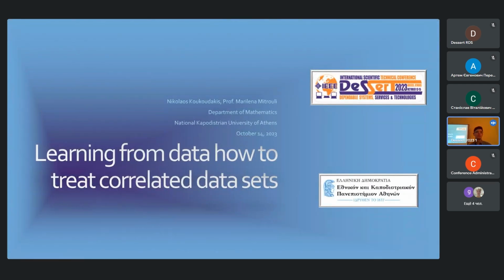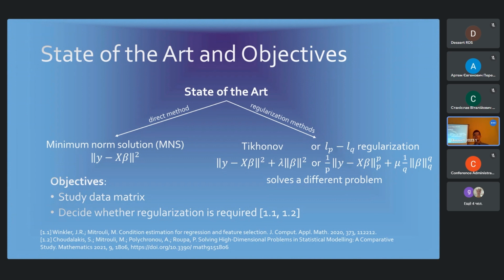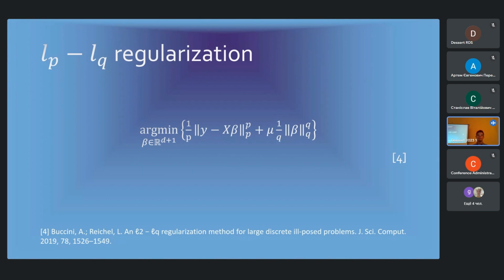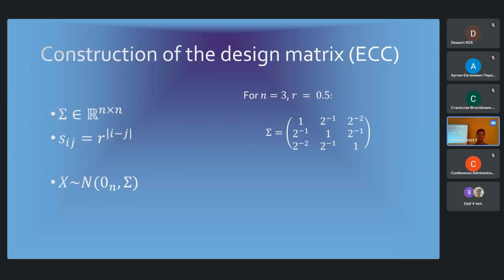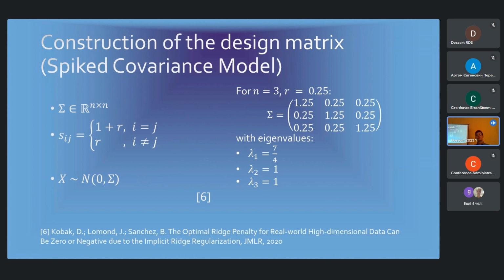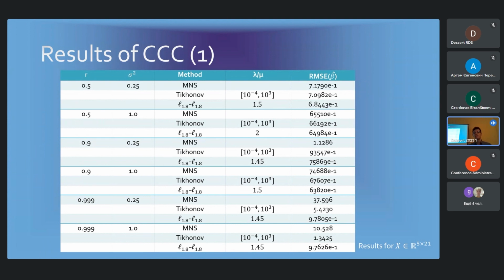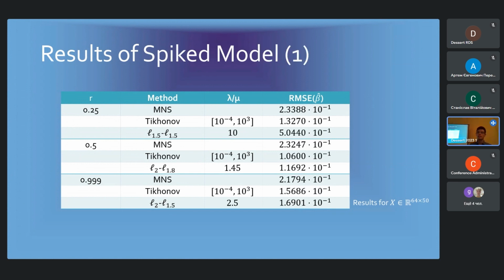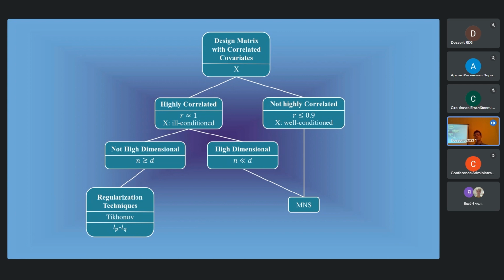DESSERT'2023 Conference. S4.2. Learning from the data how to treat correlated data sets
13th International IEEE Conference Dependable Systems, Services and Technologies DESSERT'2023, 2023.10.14

S4.2: Mathematics of Data Science 1

Learning from the data how to treat correlated data sets